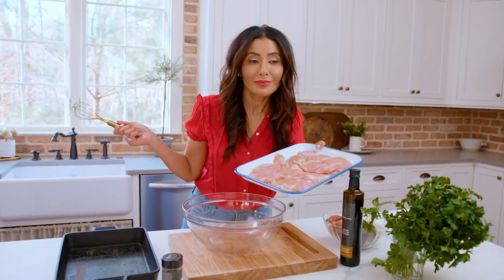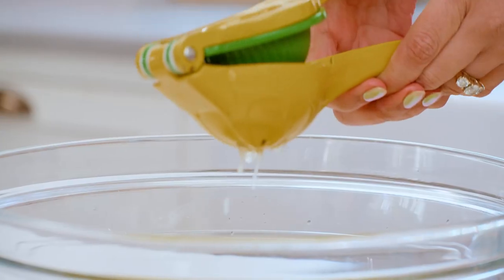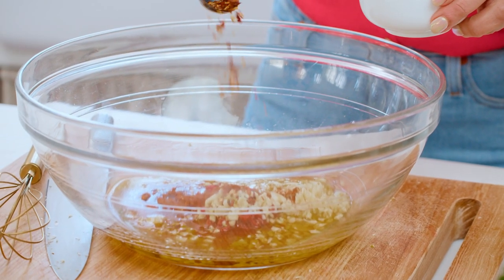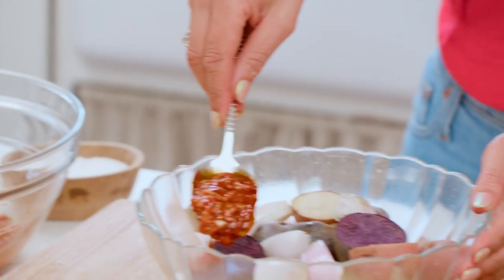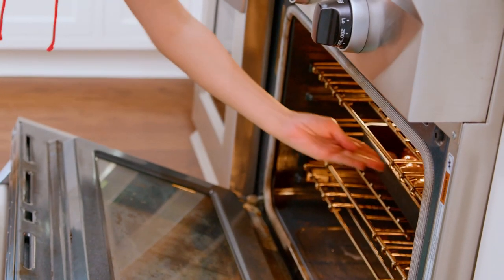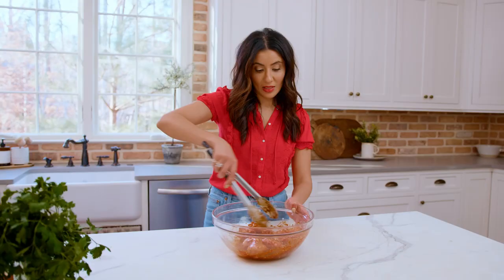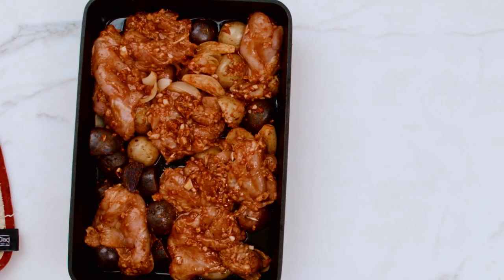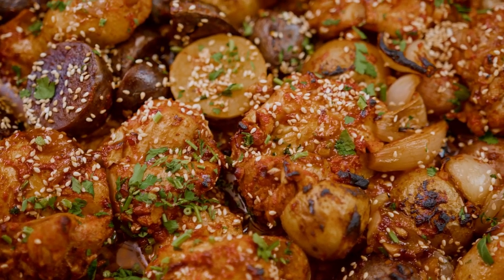This is not your average one pan chicken and potato dinner!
Juicy baked chicken thighs get a Middle Eastern makeover with one of my favorite warming spice blends, baharat!  FULL RECIPE

INGREDIENTS:
🔹 Extra virgin olive oil (I used Hojiblanca Spanish EVOO)
🔹 1 pound baby potatoes, halved
🔹 3 large shallots, halved, and cut into thick slices
🔹 8 boneless skinless chicken thighs (about 1.5 pounds)
🔹 Kosher salt
🔹 3 tablespoons sesame seeds, toasted

For the marinade:
🔹 Juice of 2 to 3 limes
🔹 2 teaspoons Baharat
🔹 ½ teaspoon to 1 teaspoon red pepper flakes

⏱️TIMESTAMPS⏱️
0:00​​ Intro
0:10​ Baharat description
0:20 Making the marinade
1:08 Preparing the potatoes and shallots
1:46​ Roasting the potatoes and shallots
1:56 Preparing the chicken thighs
2:25​ Toasting seseame seeds
2:39​ Adding chicken to potatoes and shallots
2:48​ Cooking chicken
3:02​ Adding the finishing touches
3:22 Taste test